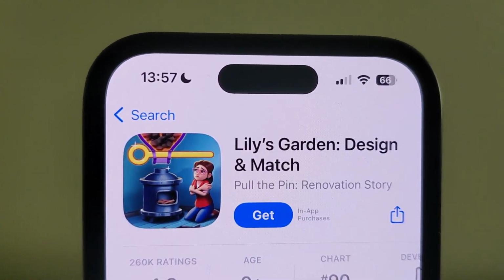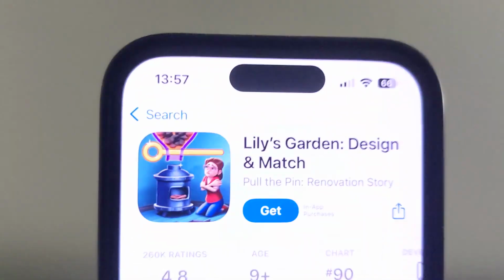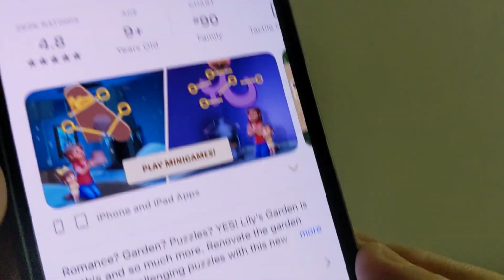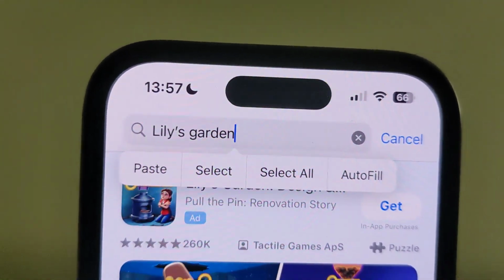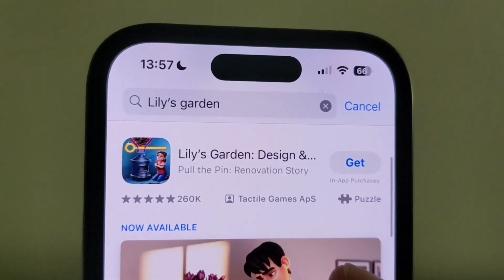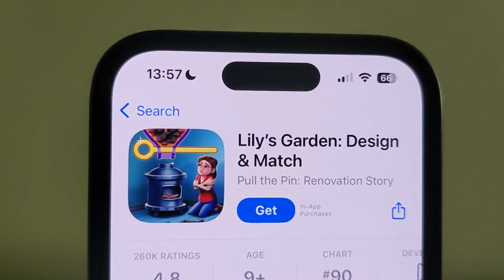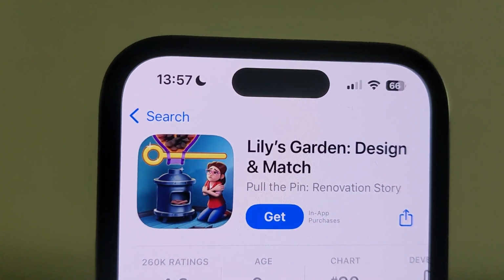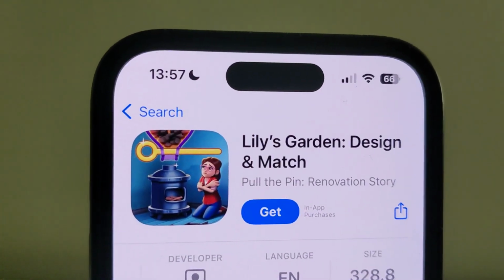How to Download Lily's Garden on iPhone iOS, App Store, Android, Play Market